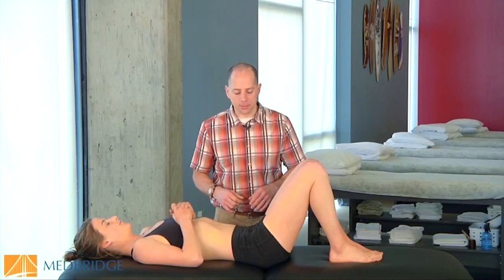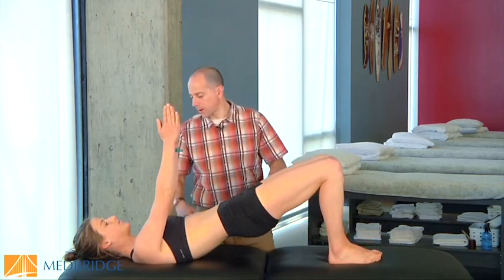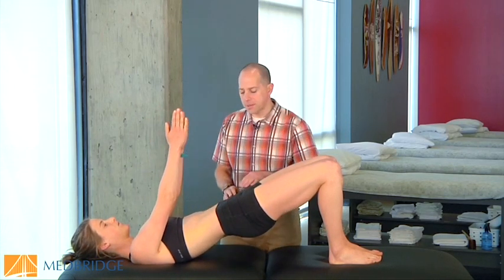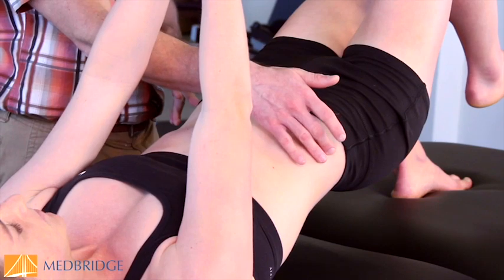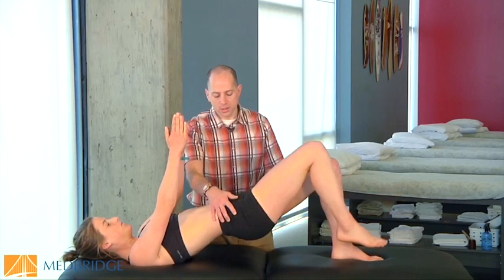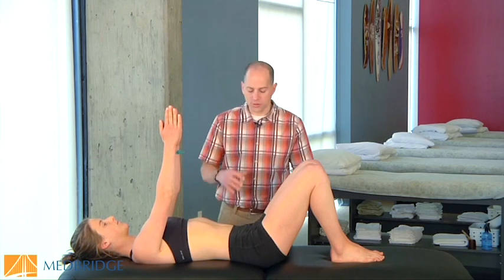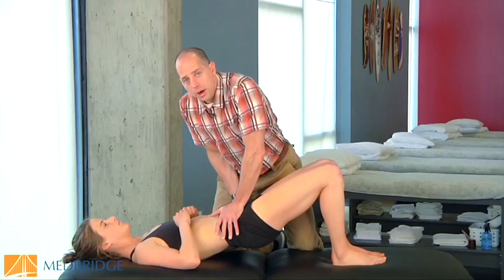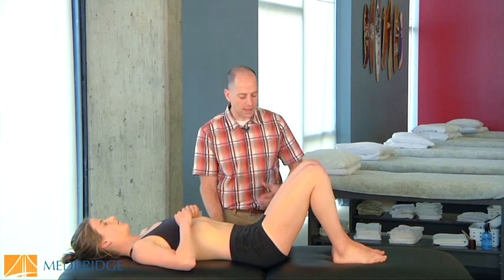Bridge Test - Glute Inhibition or Strengthening Video: Jay Dicharry - Physical Therapy | MedBridge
Watch a demonstration of the Bridge Test.

Re­defining Dynamic Postural Stability in Runners- A Clinical Pearl by Jay Dicharry, MPT, SCS

While it’s commonly thought that runners endure low-load repetitive stresses as they rack up the miles, this statement isn't entirely correct. In fact, lab data indicates that runners routinely experience loads of approximately 2.5-3x their body weight each and every step. And these loads increase to 6-8x body weight at the acceleration phase in sprinters and team sports. If you can’t stabilize against these loads, the resulting compensations in form will impact both tissue loading and economy. Said simply, “You can’t fire a cannon from a canoe.”